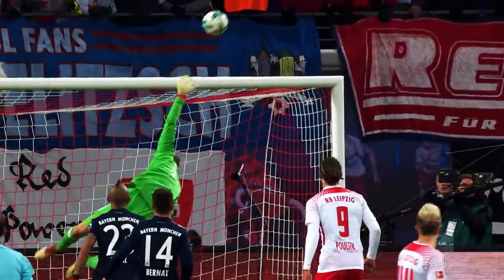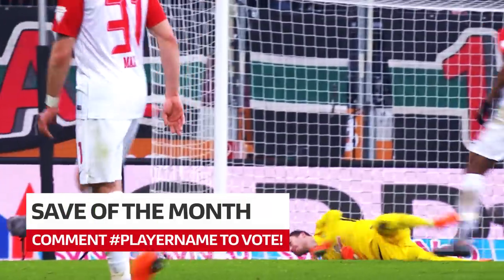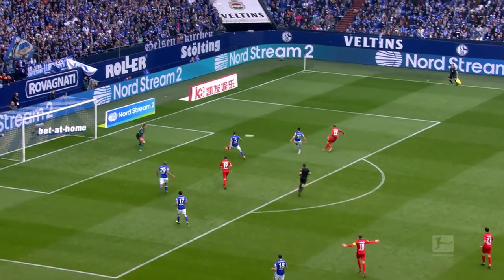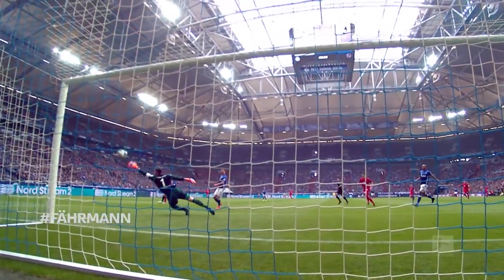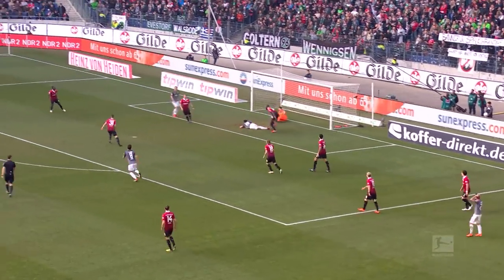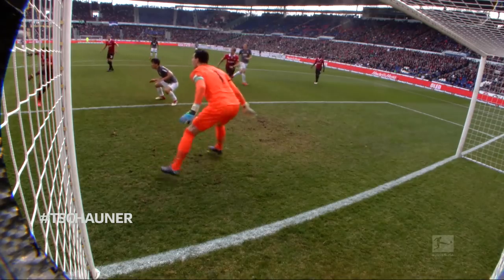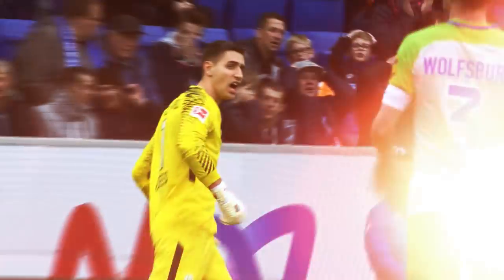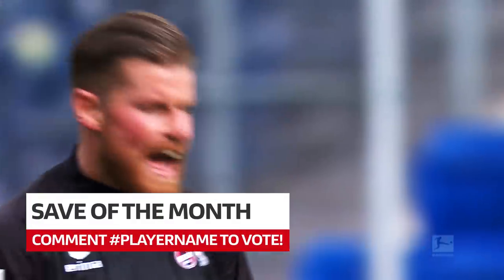Vote For The Best Save in March - Sommer, Fährmann, Horn & Co.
Sensational Saves from Bundesliga Goalkeepers in March 2018

Another month's over and it's time to cast your vote again. We've picked out the ten best saves in the Bundesliga during March 2018. Pick your Save of the Month by hashtagging the goalkeeper's name in the comments.

The Official Bundesliga YouTube channel gives you access to clips from Germany's football league that you won't find anywhere else. to see what all the noise is about!